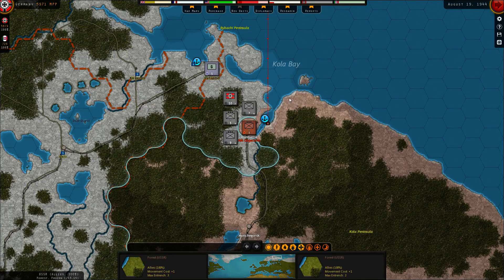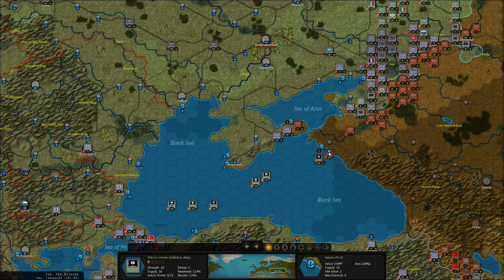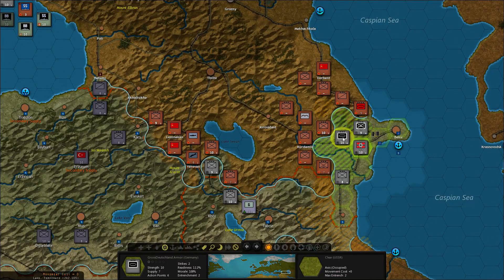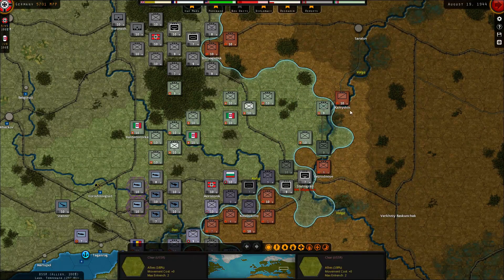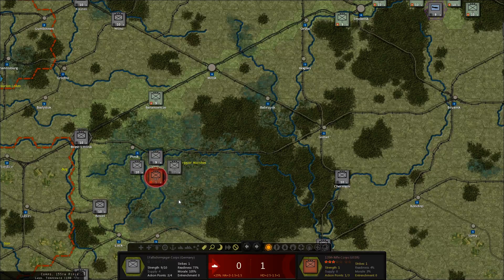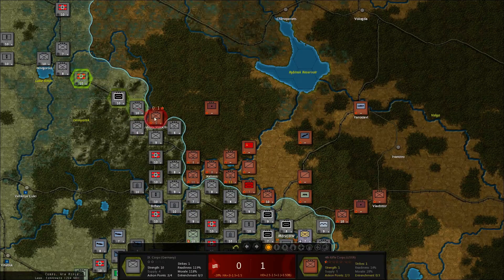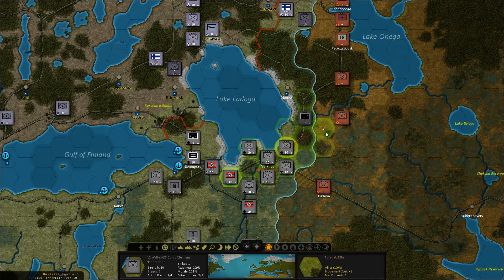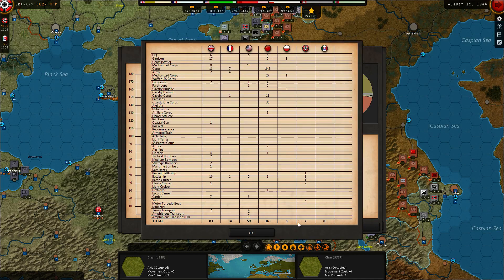Strategic Command | 653H MOD as the Axis | Part 64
Let's Play Strategic Command - 653H Mod as the Axis

Strategic Command WWII: War in Europe is a deeply immersive turn based strategy game covering the greatest conflict in modern history.

Take control over either the Axis or the Allies, while directing the efforts of each nation belonging to your alliance.  From this unique perspective, you will be the supreme mastermind behind the entire conduct of operations, deciding the priorities, the strategies, and coordinating your global efforts to win the war!

Each nation in your coalition will have their own strengths and weaknesses, levels of technology, troops, equipment, and industrial capacity, and it will be up to you to make the best use of all of them!

Fury Software's aim with the Strategic Command series has always been to recreate World War II in a deep yet very accessible manner. Experienced wargamers will find much to love in it!